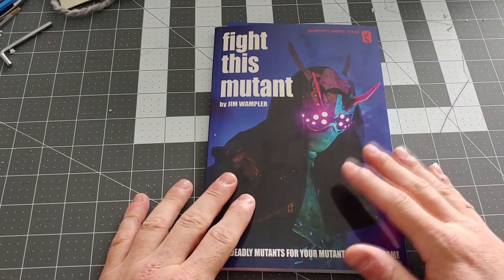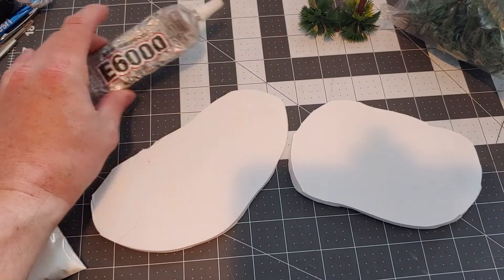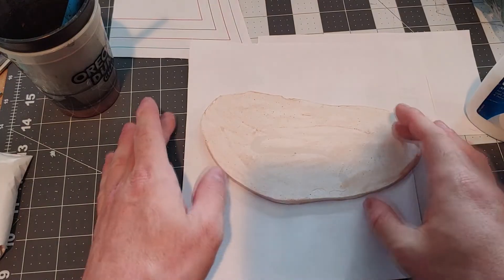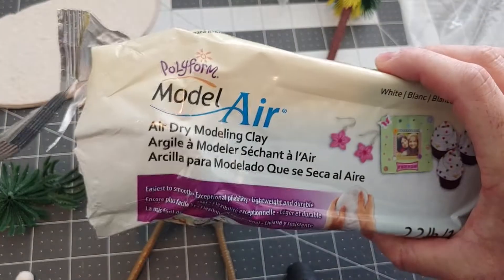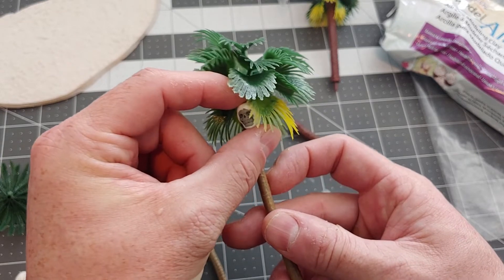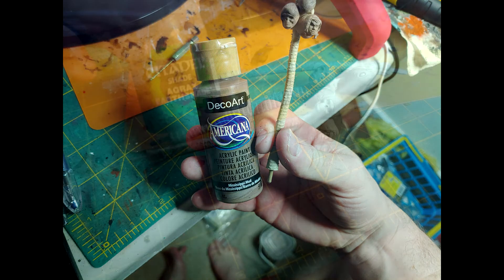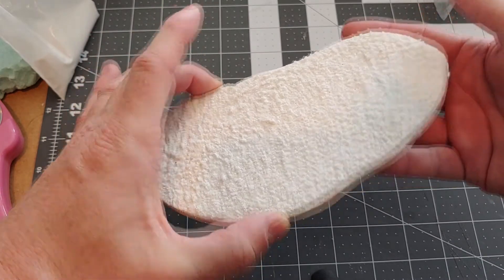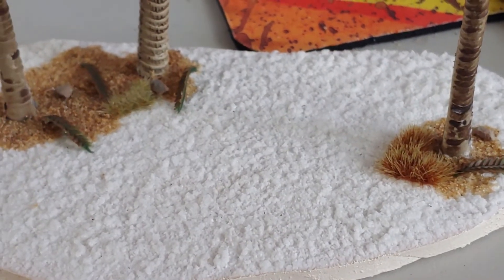MUTANT CRAWL CLASSICS CRAFTING - DEADLY FACE PALMS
Episode 27 - In this episode we make the deadly Face Palms for our Mutant Crawl Classics Game.
Check out "fight this mutant" by Jim Wampler
Special Thanks to Goodman Games.
All the artist and writers for Mutant Crawl Classics for inspiring these crafts.

"A Magical Journey Through Space" by Leonell Cassio
"Lazy Days" Zap Splat
"On The Up"
"Sonic Chamber" by Marty Stonehouse

Audio by Me =)